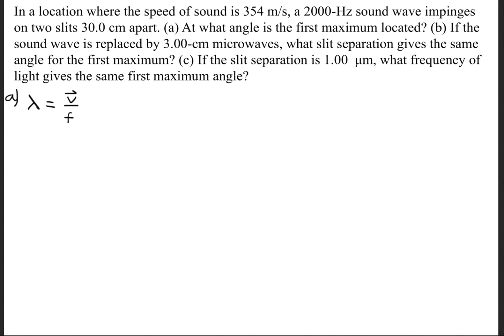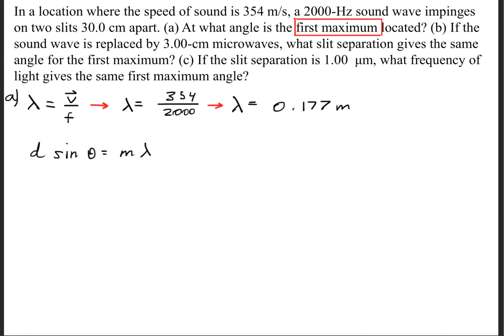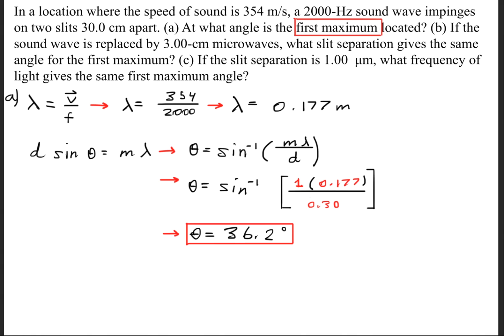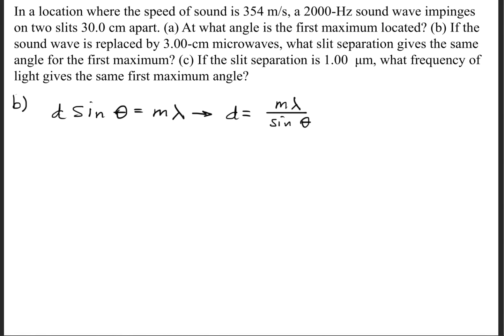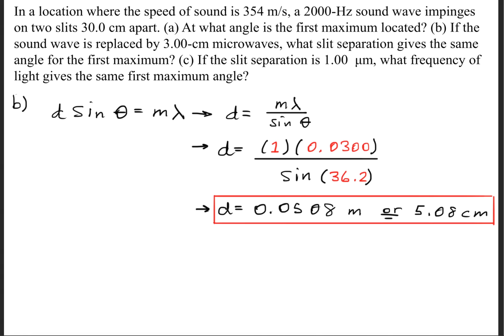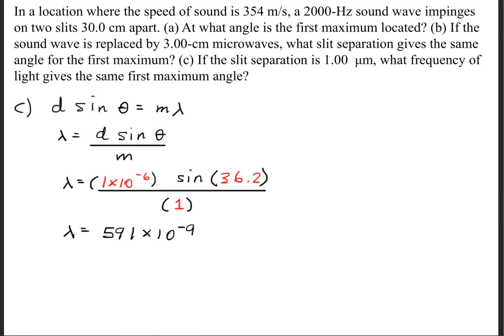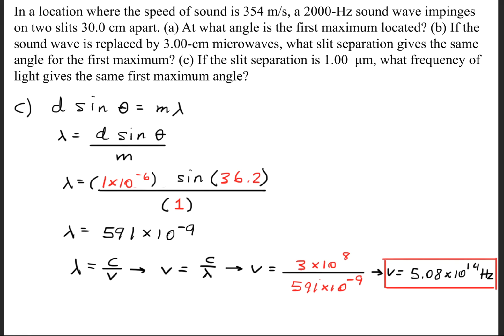In a location where the speed of sound is 354 m/s, a 2000-Hz sound wave impinges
In a location where the speed of sound is 354 m/s, a 2000-Hz sound wave impinges on two slits 30.0 cm apart. (a) At what angle is the first maximum located? (b) If the sound wave is replaced by 3.00-cm microwaves, what slit separation gives the same angle for the first maximum? (c) If the slit separation is 1.00 mm, what frequency of light gives the same first maximum angle?